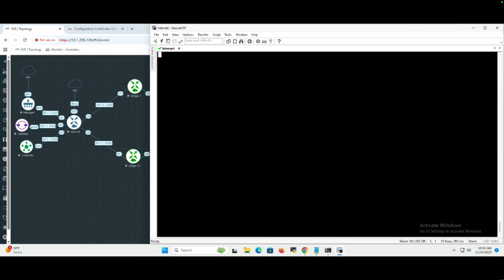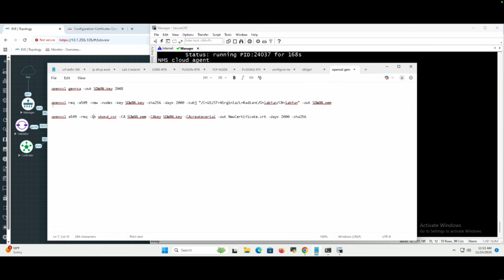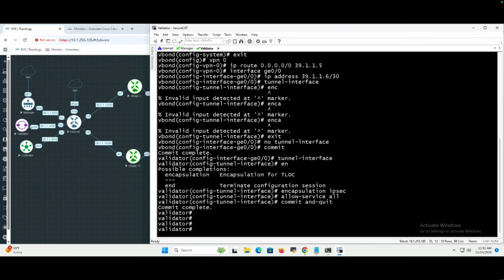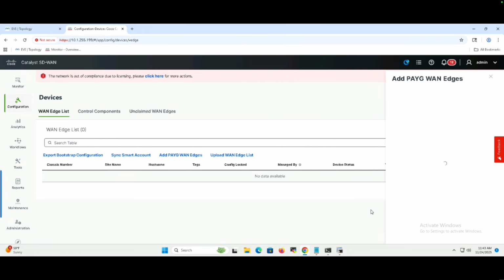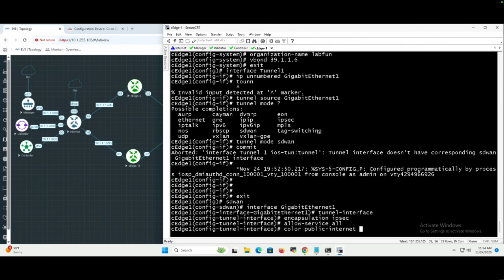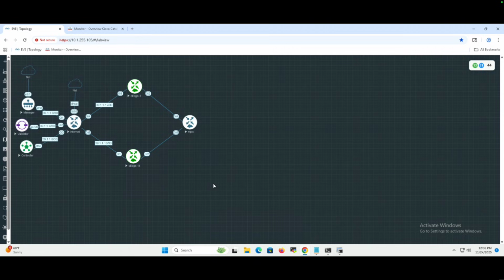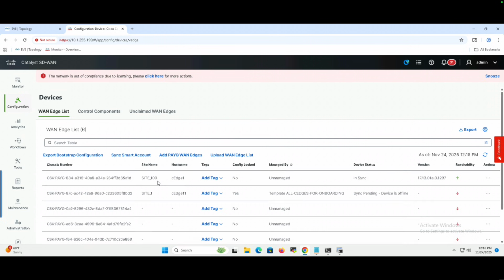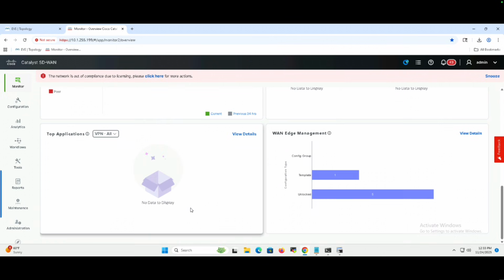Ep1 - Build a Cisco SD-WAN 20.15.1 From Scratch in Just 90 Minutes!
In this video we explore building a simple Cisco SDWAN environment using 20.15.1 while illustrating the fact that we don't need much at all to start a home lab. We focus on how to setup and deploy vManage, vBond & vSmart using self signed certificates via openssl running on our vManage. Then we deploy two Catalyst 8000v WAN Edges using the PAYG license model. Yes this causes a license mismatch notification but does not cause us any issues during our deployment and to demonstrate this clearly I configure cEdge11 using the manual method, and we use the ciscosdwan_cloud_init.cfg deployment method.

The EVE Host is using 48 CPUs and 128 GRAM.
OPENSSL Commands used in the video:
openssl genrsa -out SDWAN.key 2048

openssl req -x509 -new -nodes -key SDWAN.key -sha256 -days 2000 -subj "/C=US/ST=Virginia/L=Radiant/O=labfun/CN=labfun" -out SDWAN.pem

openssl x509 -req -in vsmart_csr -CA SDWAN.pem -CAkey SDWAN.key -CAcreateserial -out NewCertificate.crt -days 2000 -sha256

If you should be interested in the SDWAN Master class you can learn more via this link: